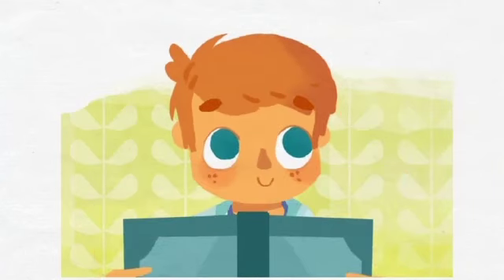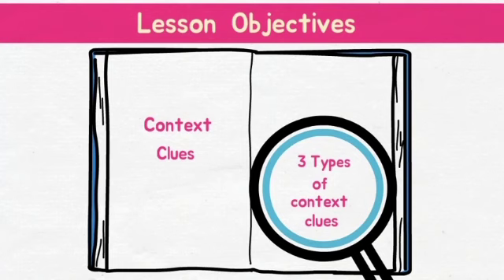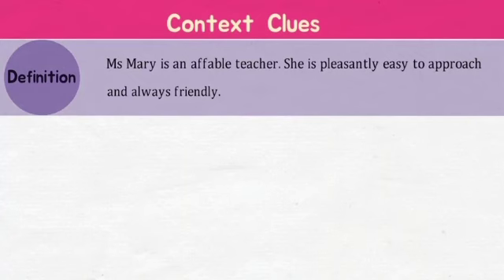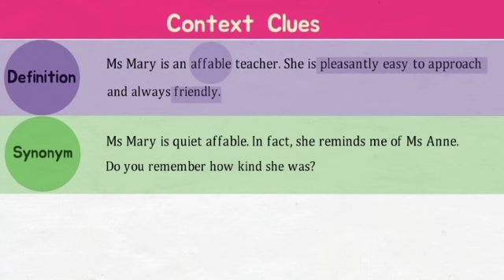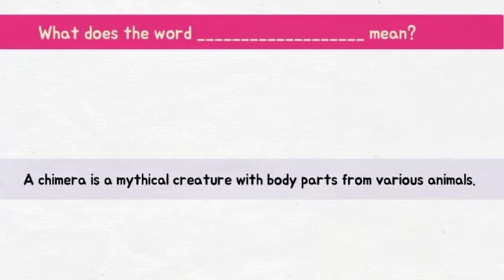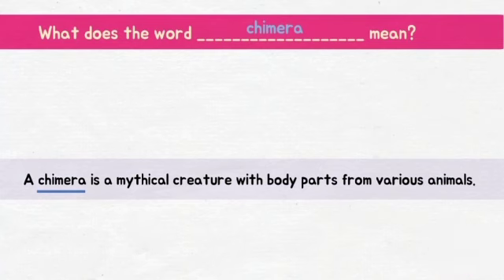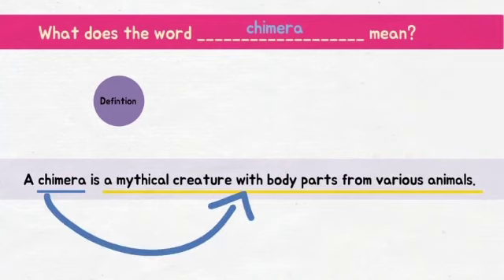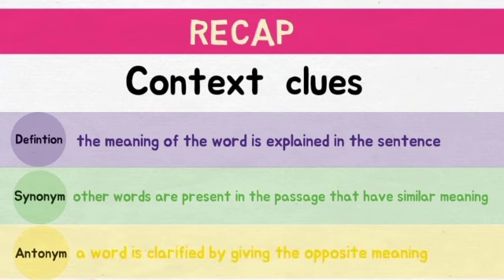Context Clues | Happy Learning Centre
Let's learn what context clues are, and how they can help in comprehension.